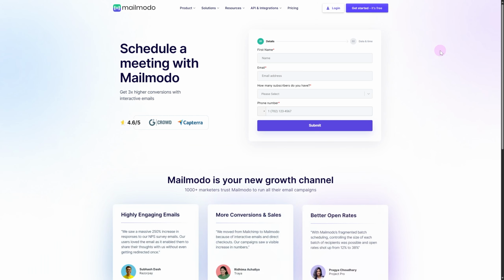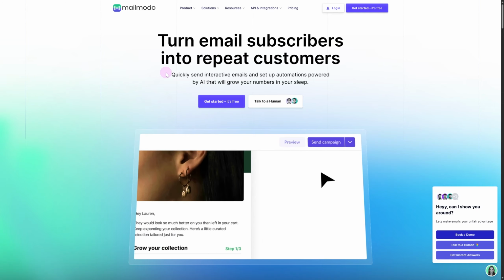Mailmodo Review: Complete Step By Step Guide (Best Automated Interactive AI Email Software)